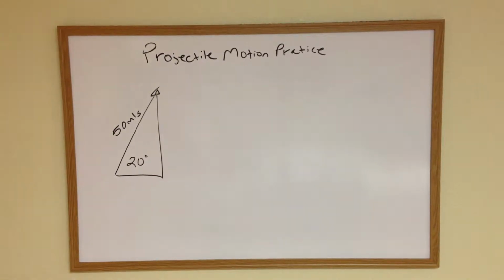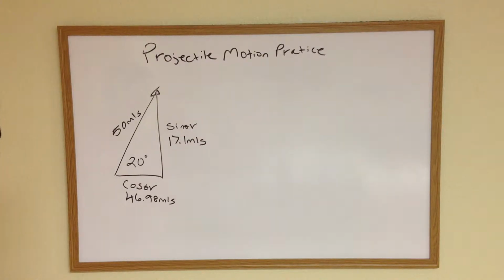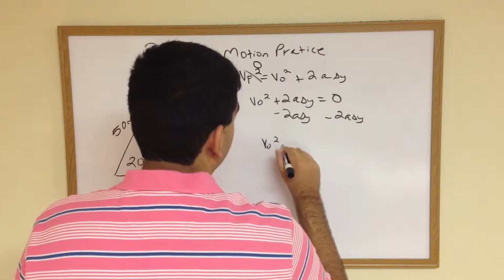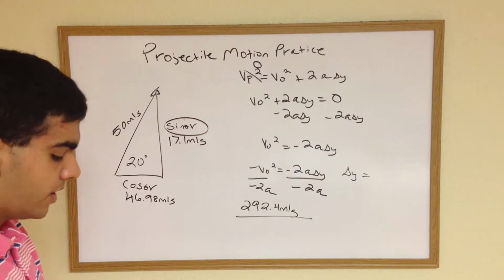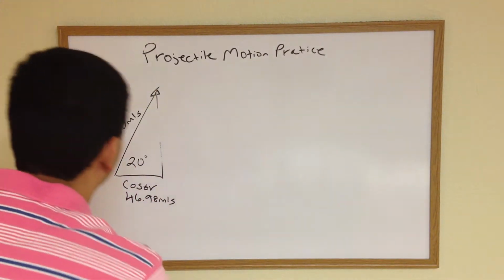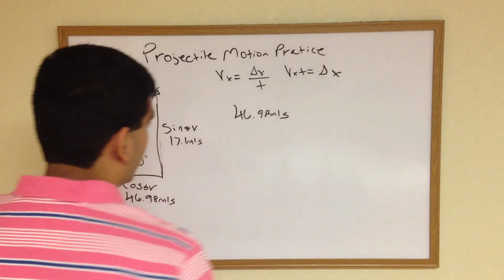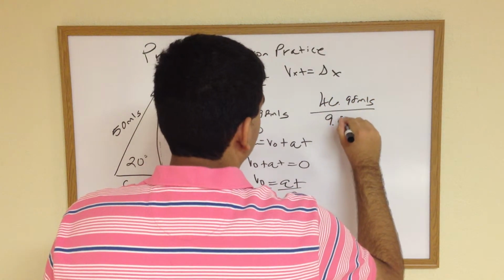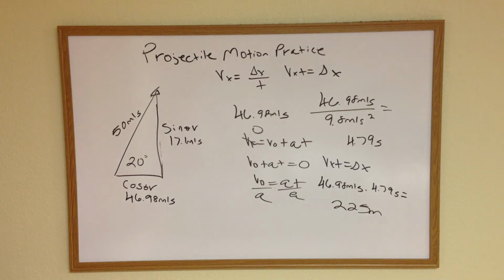Projectile Motion Practice